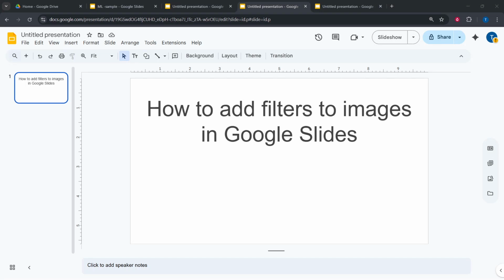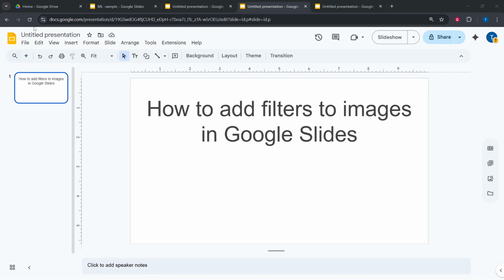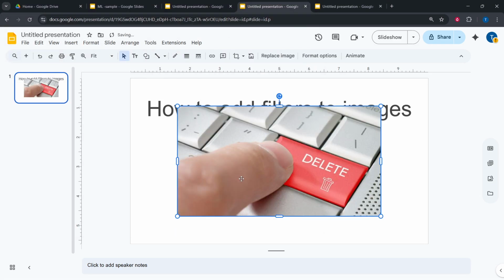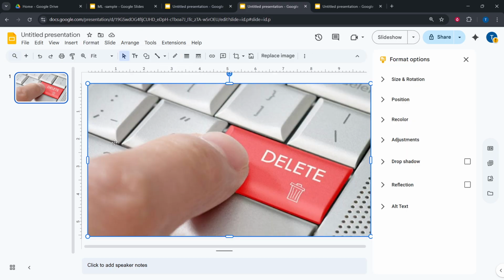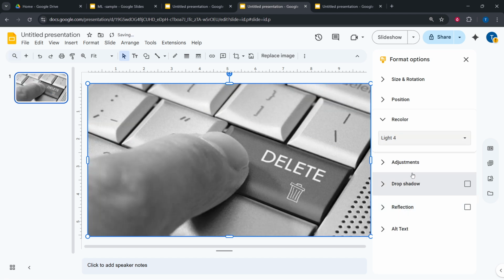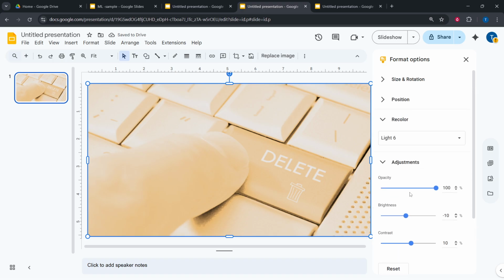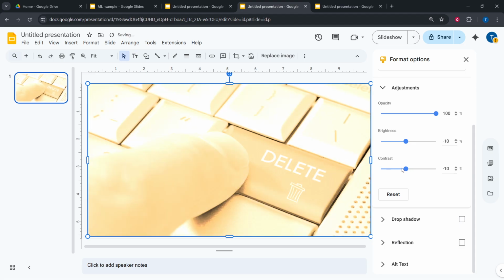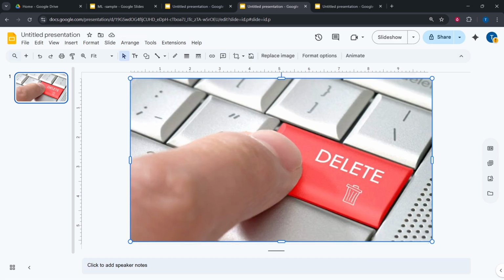How to Add Filters to Images in Google Slides [2026 Guide]